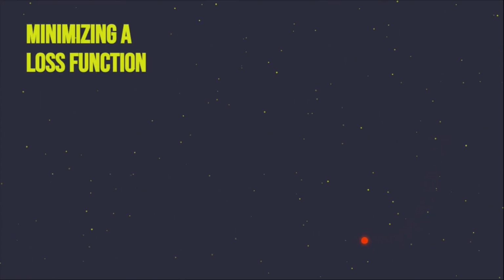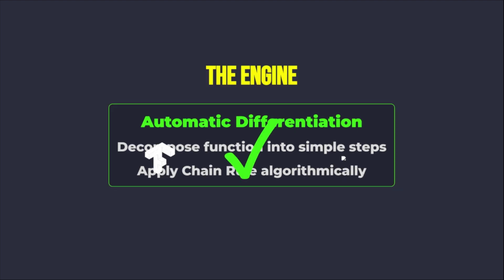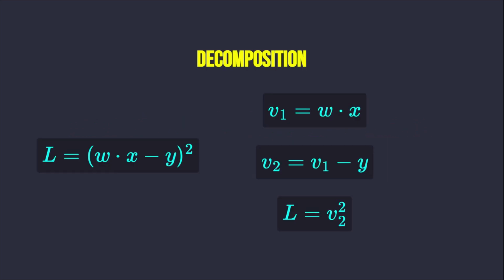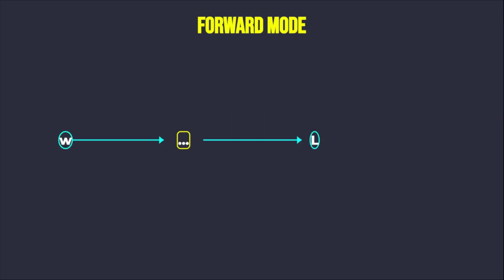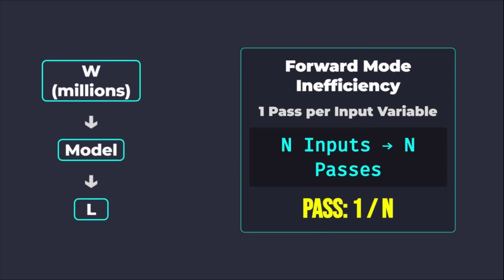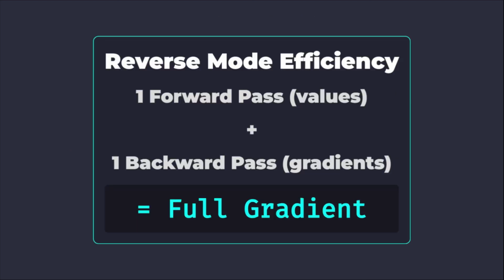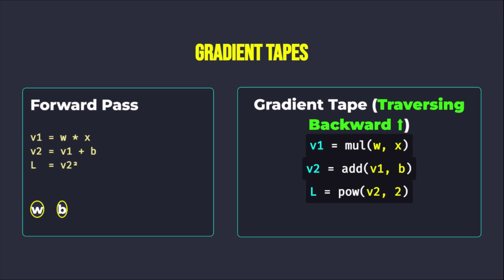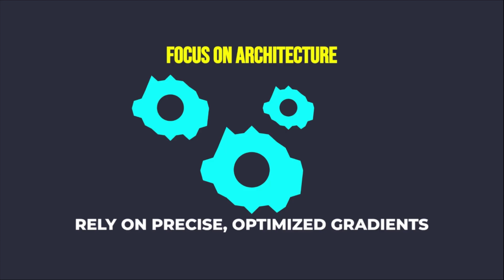Automatic Differentiation The Math Behind PyTorch and TensorFlow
Deep learning optimization hinges entirely on calculating gradients efficiently. Discover the precise mathematical mechanism, Automatic Differentiation (AD), that allows PyTorch and TensorFlow to train models with billions of parameters. We dissect the limitations of traditional symbolic and numerical differentiation, revealing why AD is superior. Learn how complex functions are decomposed into computational graphs and how the Chain Rule is applied algorithmically. We contrast Forward Mode AD, propagating tangents, with the highly efficient Reverse Mode AD (Backpropagation), which propagates adjoints, explaining why the latter scales perfectly for high-dimensional parameter spaces. Understand the role of dynamic graphs and gradient tapes in modern deep learning frameworks.

00:00: Gradient Descent Requires Exact Derivatives
00:55: Symbolic Versus Numerical Limits
01:41: Decomposing Functions Into Graphs
02:28: Propagating Tangents Forward
03:06: Forward Mode Scaling Limitations
03:41: Backpropagation Using Adjoints
04:17: Scaling Efficiency for Optimization
04:52: Dynamic Graphs and Gradient Tapes
05:27: Frameworks and Eager Execution